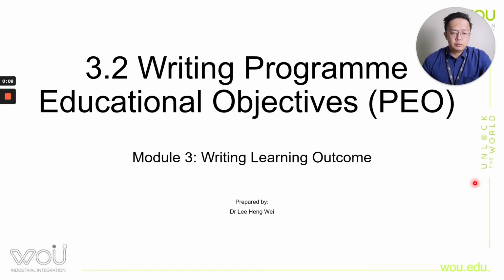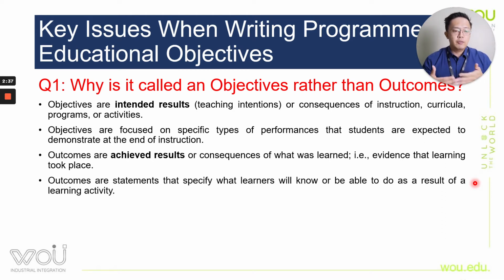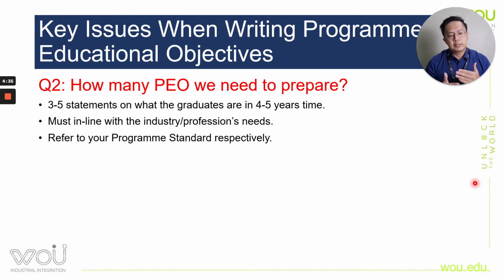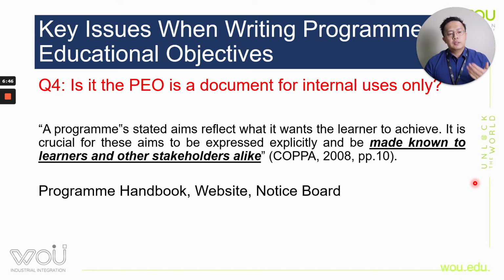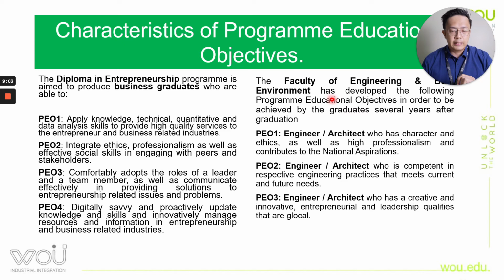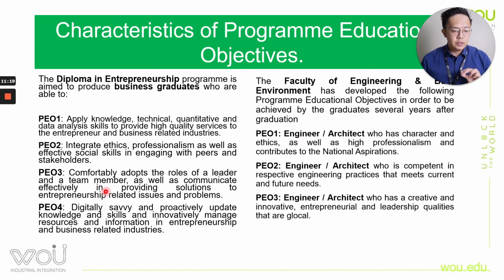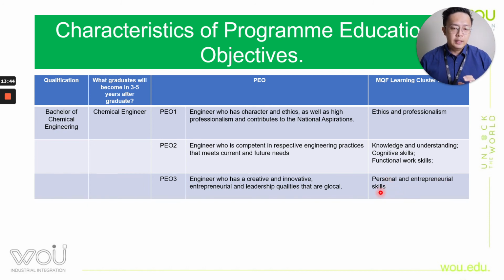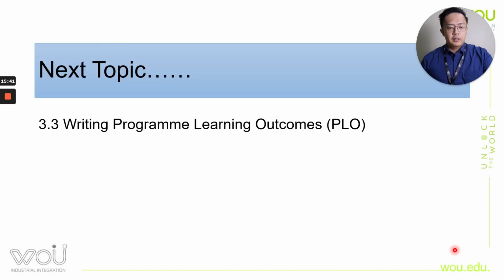Introduction to Programme Educational Objectives (PEO)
In this video, I will be sharing with you the key issues when writing PEO. Upon  completion of this video, you will be able to:
(a) describe the key issues when writing PEO.
(b) determine the characteristics of PEO.